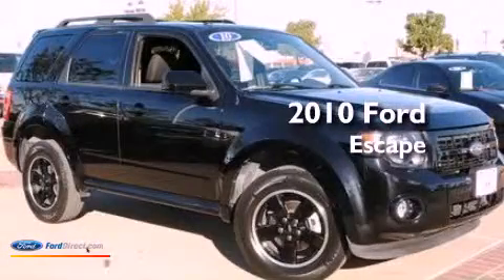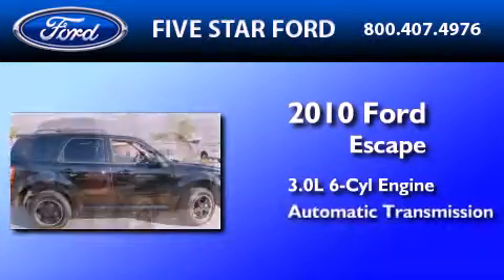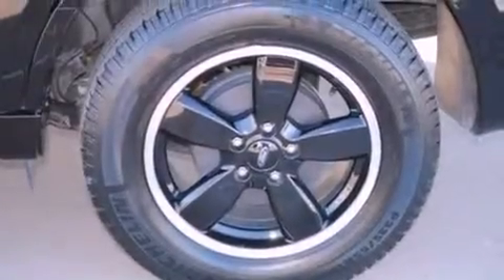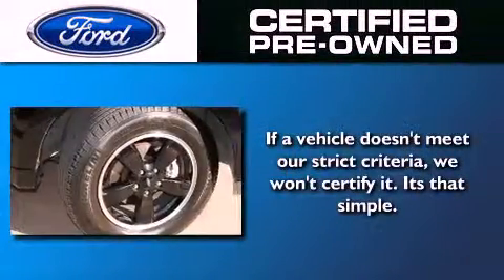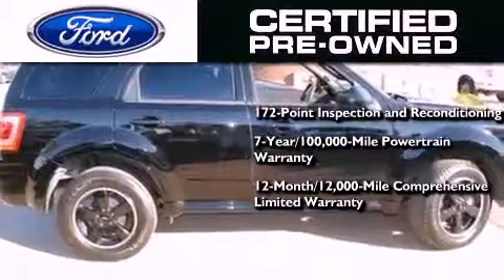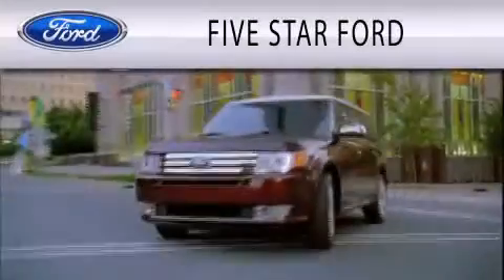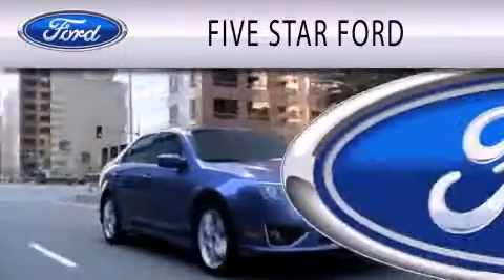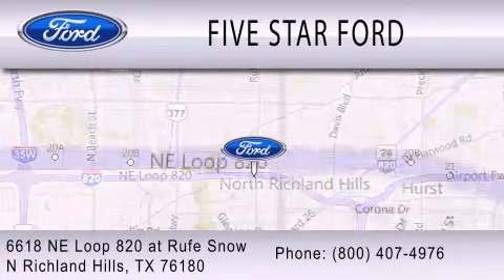2010 FORD ESCAPE North Richland Hills TX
Year : 2010
 Make : FORD
 Model : ESCAPE
 Engine : 3.0L V6 24V MPFI DOHC FLEXIBLE FUEL
 Trans . : 6-SPEED AUTOMATIC
 Exterior : BLACK
 Miles : 26,746
 Interior : CHARCOAL BLACK
 Stock : DBB05780A